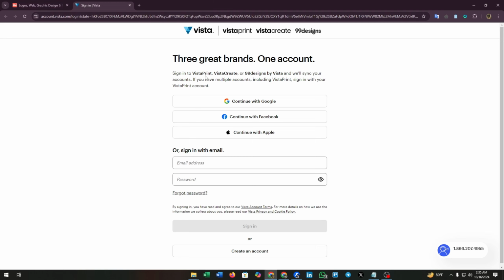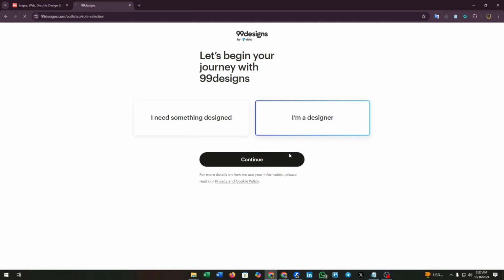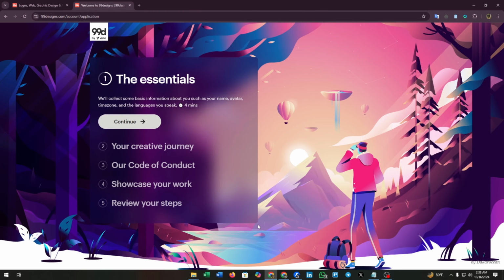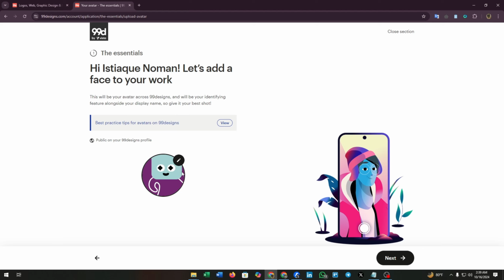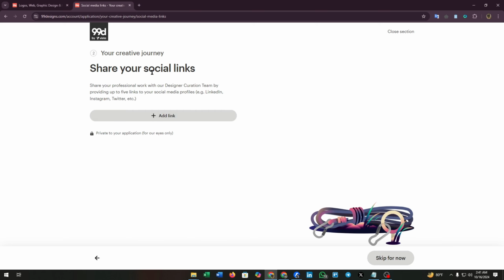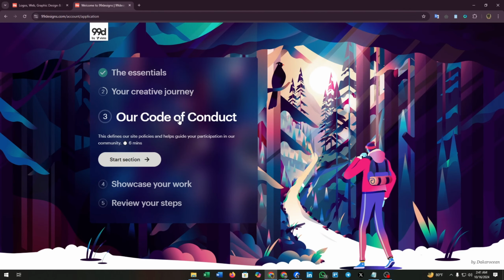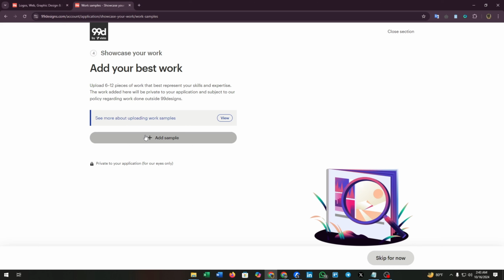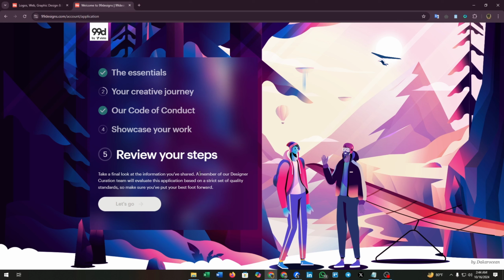How to Create 99designs Account - 2025 | Step-by-Step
In this video, we walk you through the simple process of creating a 99designs account, so you can start exploring design opportunities or launching your own design projects! Whether you’re a designer or a business looking for custom designs, setting up your account is the first step. Watch this guide and get started today!